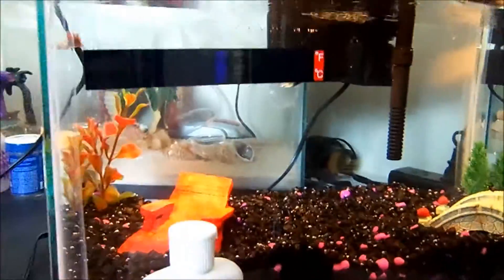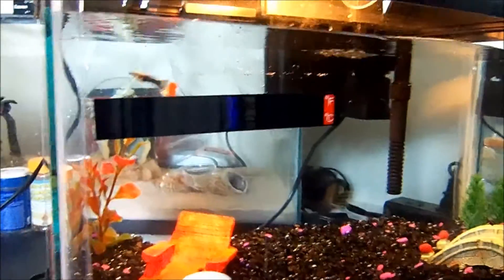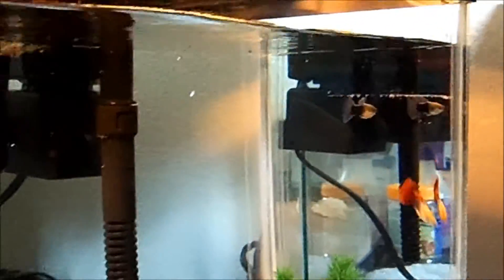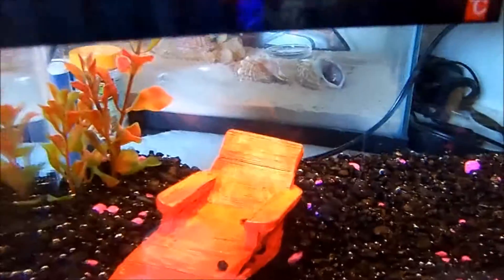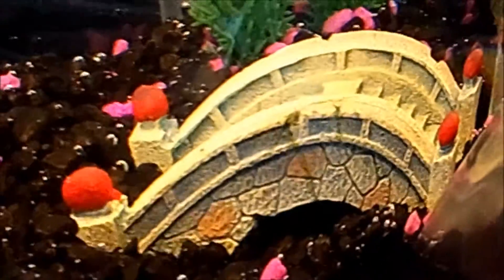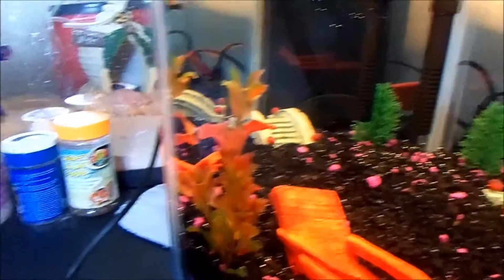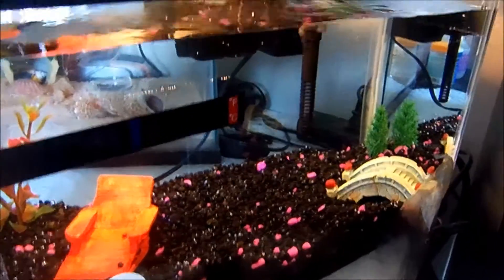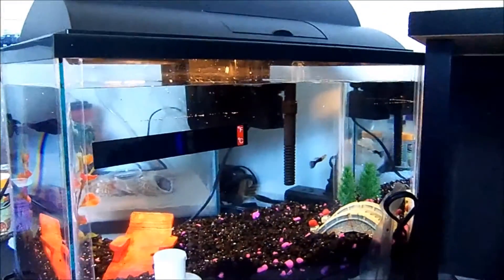Guppies in New 5 Gallon Tank!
We were able to switch them today because we used drinking water to fill up the new tank and not tap. The next video will be in a week or so with atleast more fish! LIKE MY CHANNEL FACEBOOK PAGE!